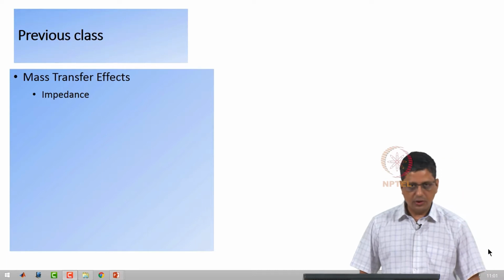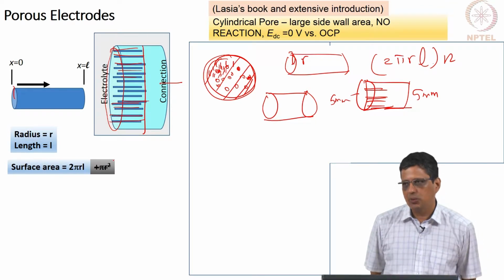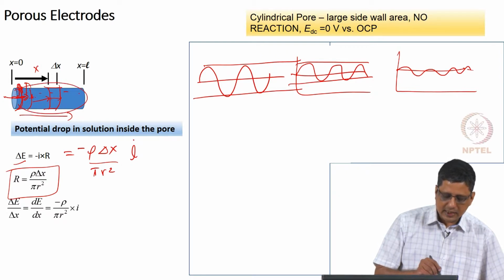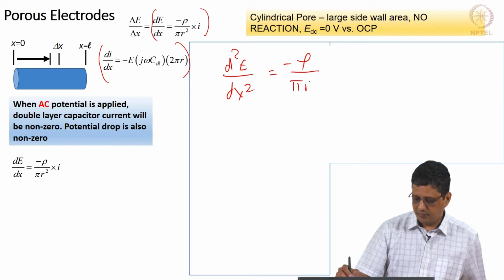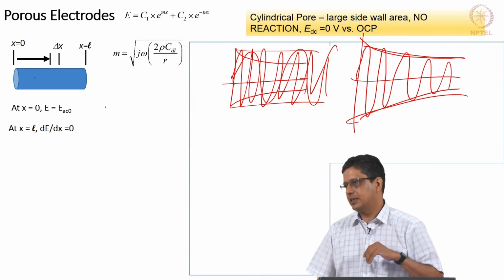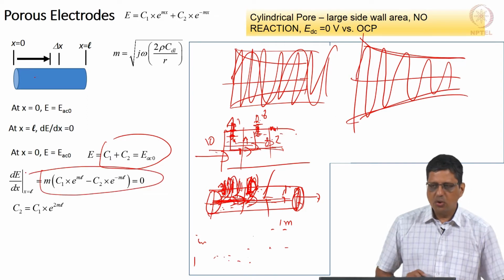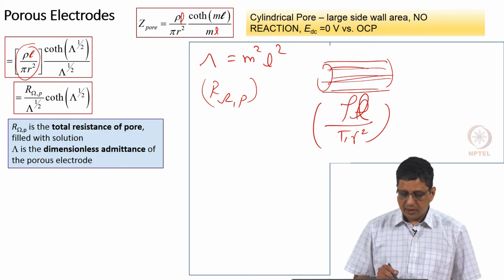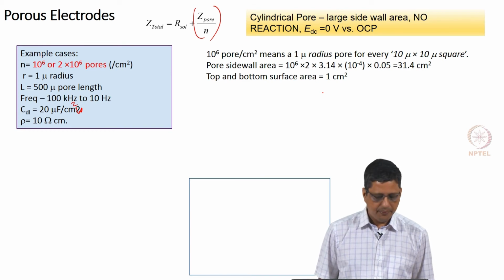#37 Porous Electrodes | Electrochemical Impedance Spectroscopy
This lecture focuses on modeling porous electrodes in EIS, specifically considering cylindrical pores. It covers the derivation of impedance expressions for porous electrodes and discusses the influence of pore dimensions and double-layer capacitance on impedance behavior.